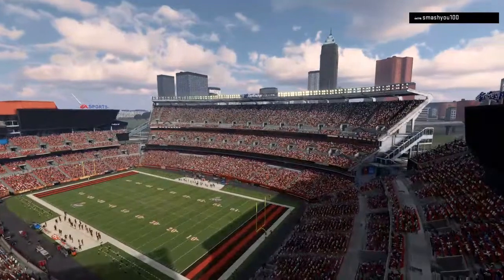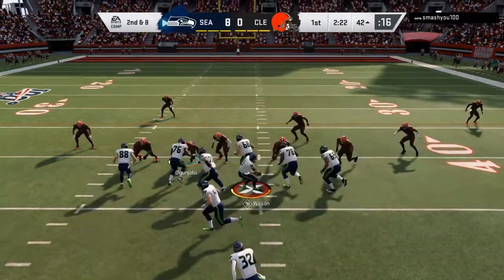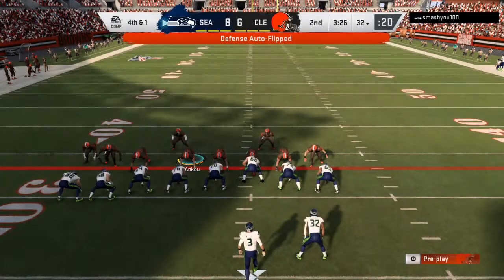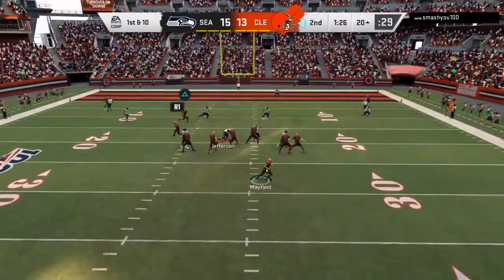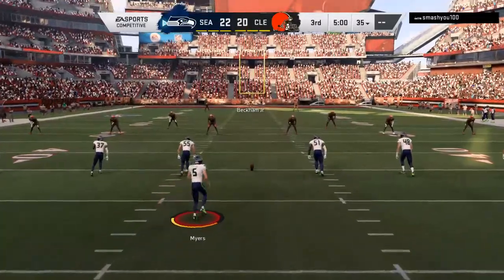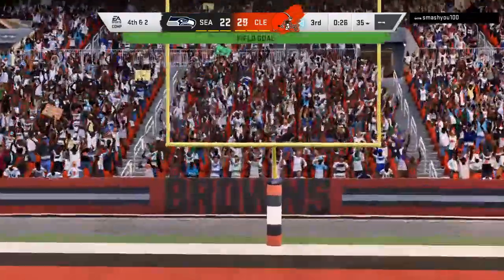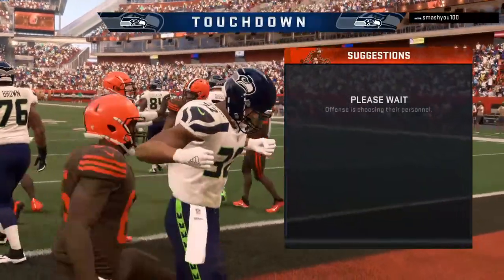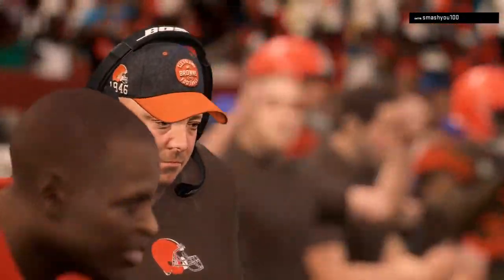PS4 reelderek MADDEN20 GOBROWNS